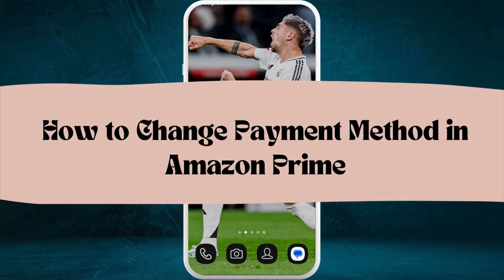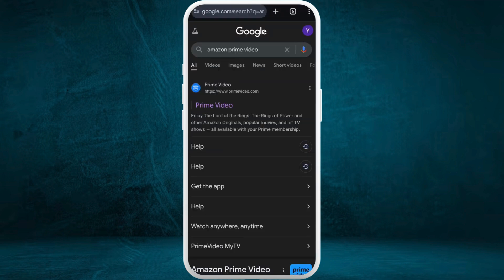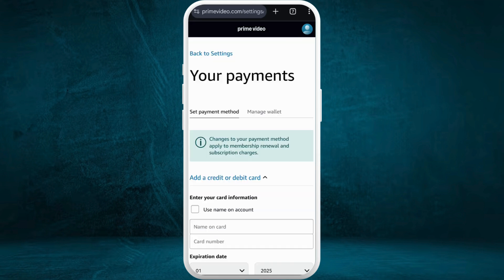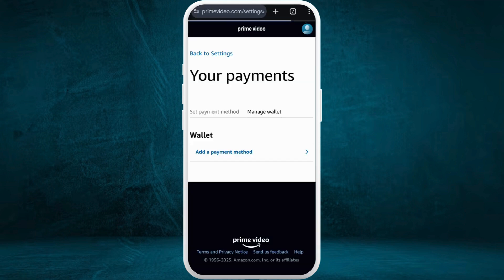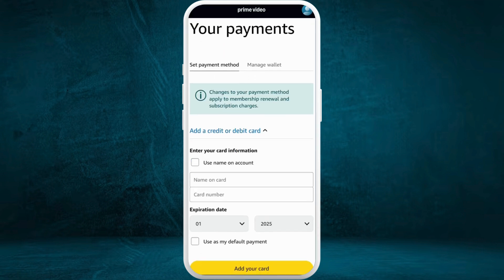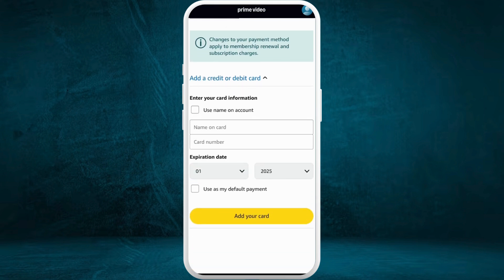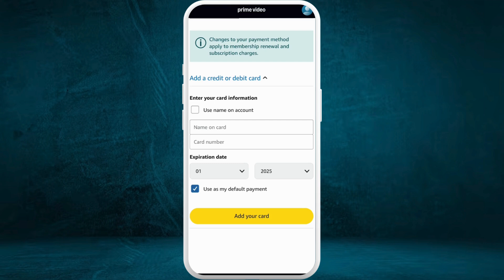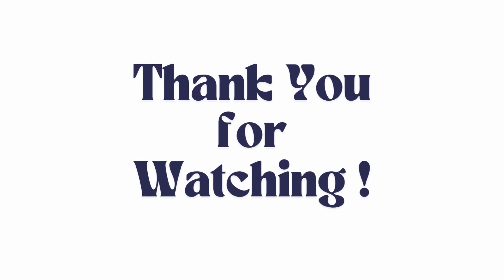How to Change Payment Method in Amazon Prime Video 2025?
Need to update your payment info on Amazon Prime Video? Whether your card expired or you want to switch to a different payment method, changing it is fast and easy. In this step-by-step guide, you’ll learn how to update your credit or debit card through the Amazon website or app, manage billing preferences, and ensure uninterrupted streaming. Keep your account up to date and enjoy seamless access to your favorite shows and movies.